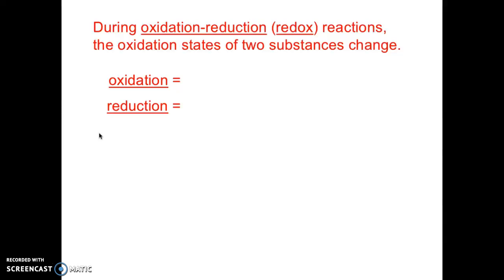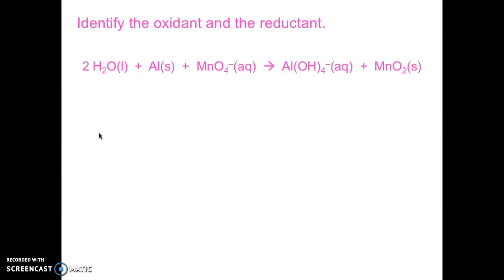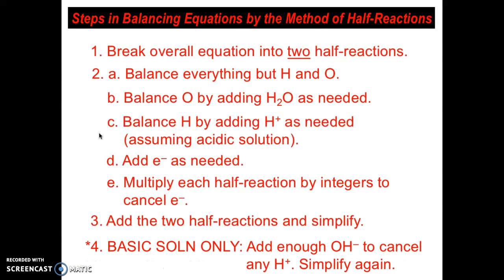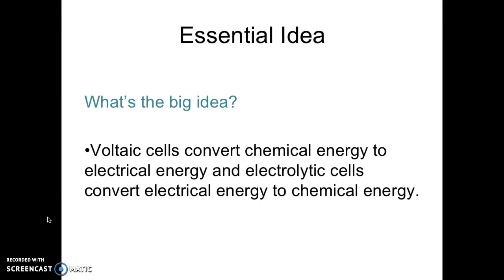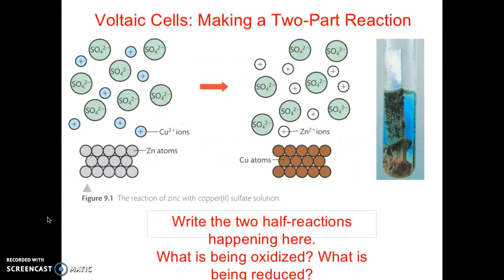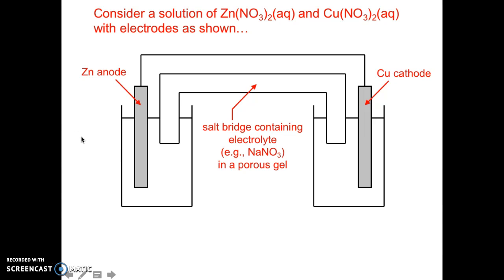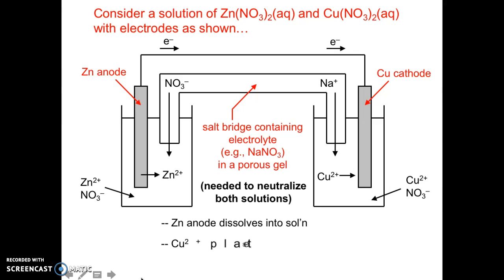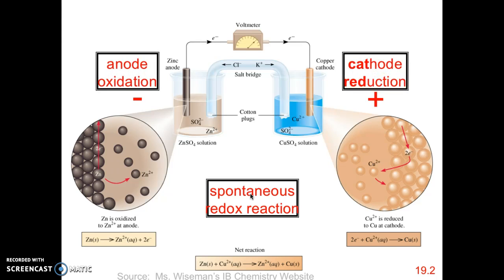9.2A Voltaic Cells (and a bit of 9.1 review)